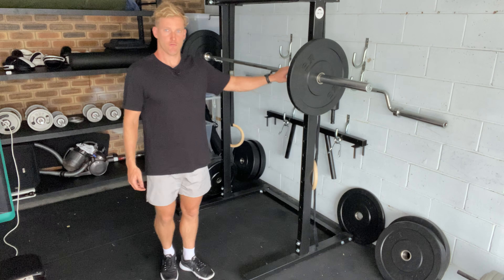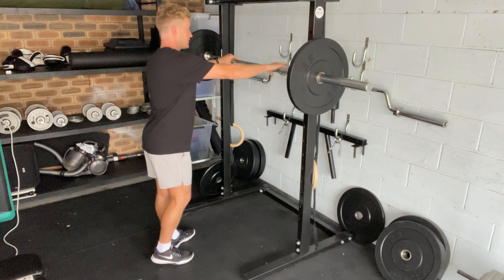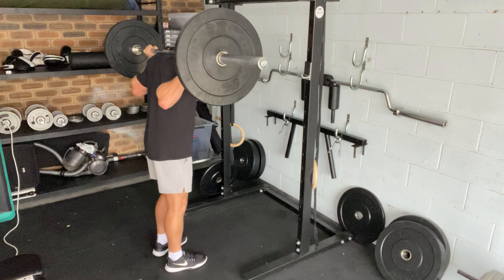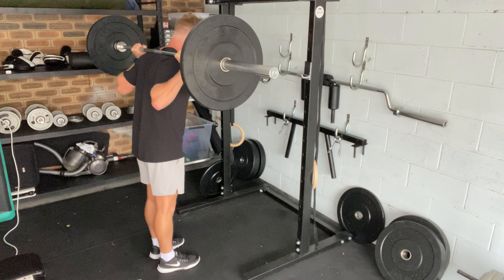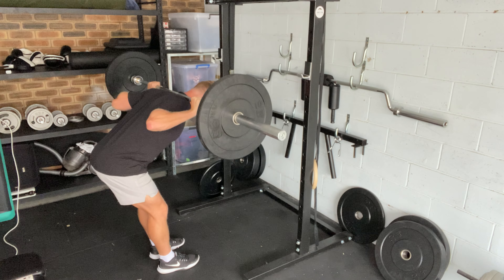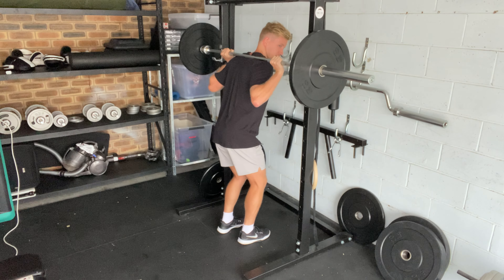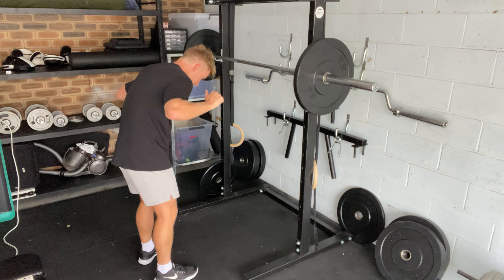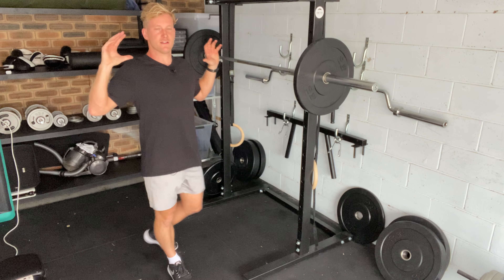Barbell Good morning